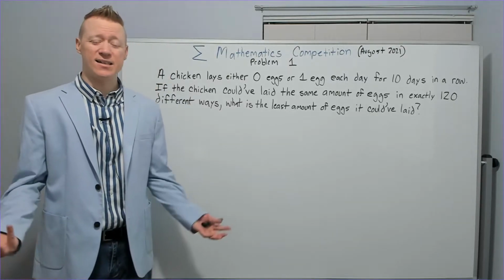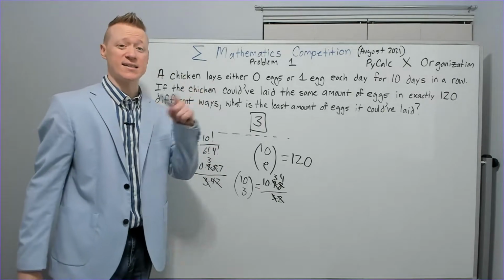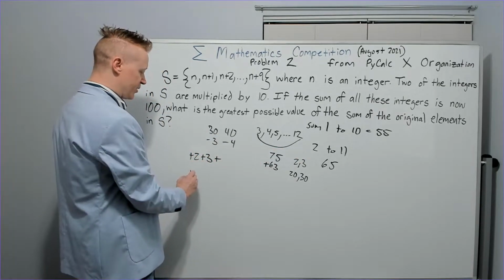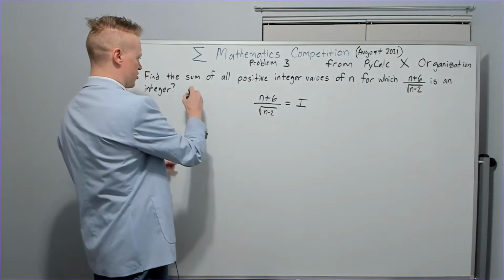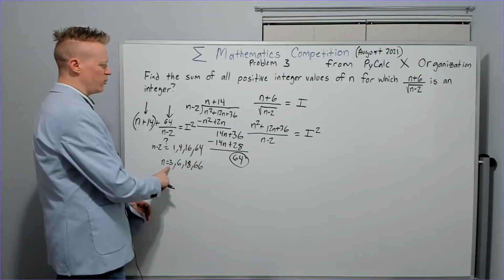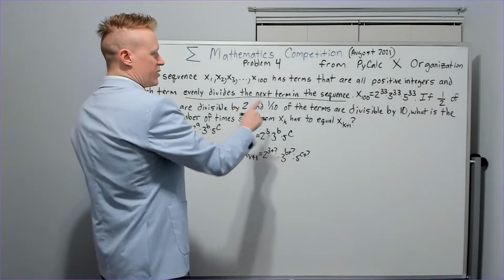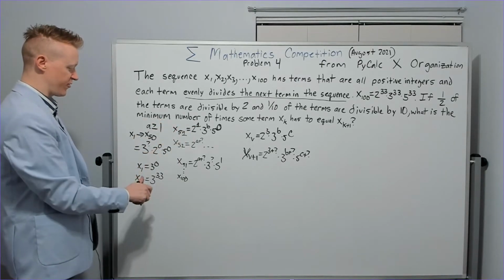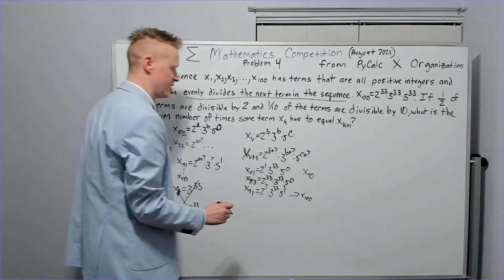Sigma Mathematics Competition (August 2021) Problems 1 thru 4: Rapid Fire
This was the August Competition held by PyCalc X Organization. There website is linked below. In this video I am covering the first 4 problems from their competition that has now been completed. This will be aired as a Live Premiere at 12 Noon Pacific Time on Sunday, August 15th.
I originally planned to do 5 problems, but only had time to do 4. I actually really enjoyed these problems, but liked Problem 4 the best of these problems.